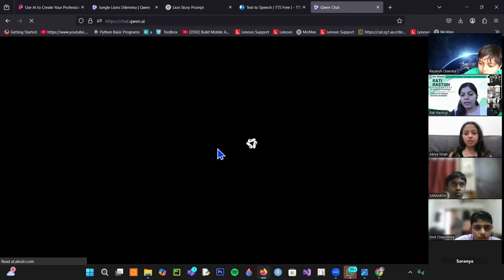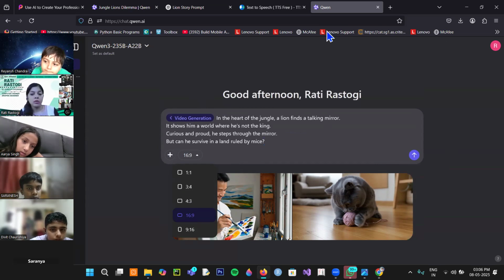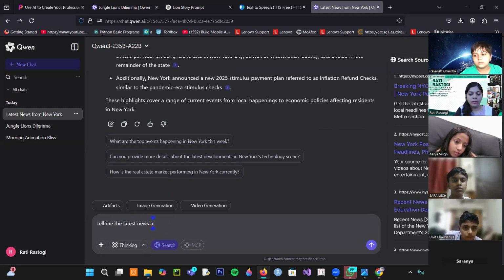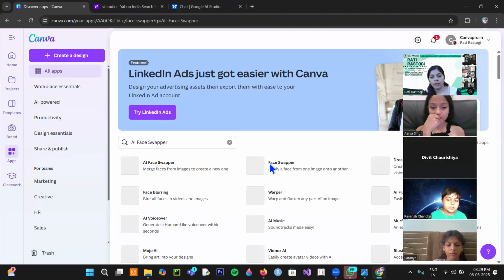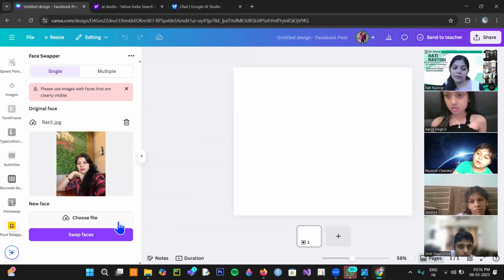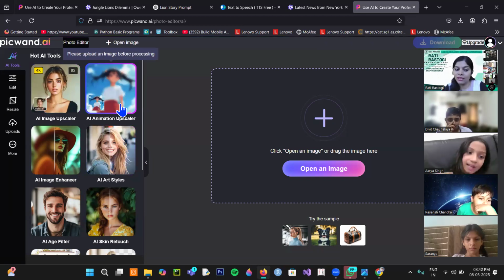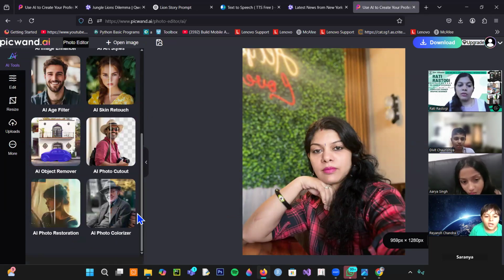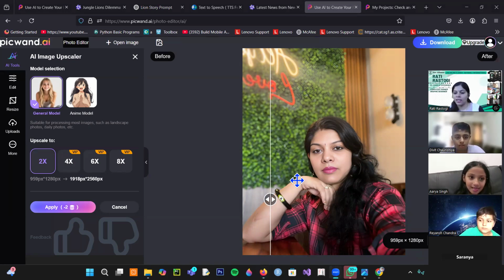How to make animated story in Free ||AI class11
🎬 In this video, you will learn how to make an animated story for FREE!
We’ll show you step-by-step how to create your own animated characters, scenes, and apply an age filter to bring your story to life. Whether you’re making fun content or professional storytelling, this guide will help you use powerful free AI tools like Picwand AI and Qwen AI to make your animations faster and better!

✅ What you’ll learn:
    How to create animated stories for free
    How to use age filter to change character age
    How to use Picwand AI for visuals
    How to use Qwen AI for storytelling and narration
🎨 Perfect for beginners, educators, and content creators!